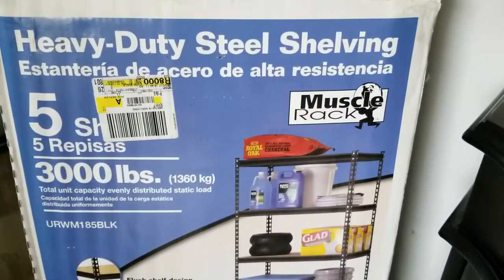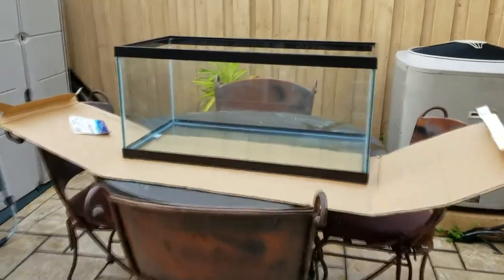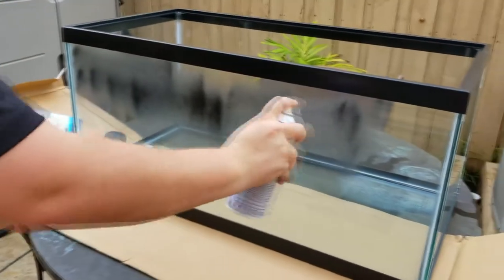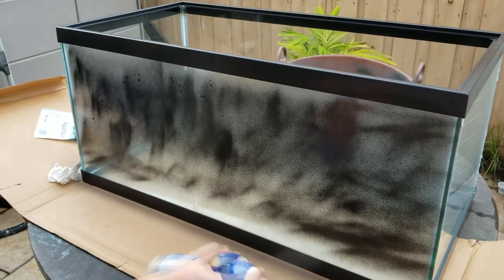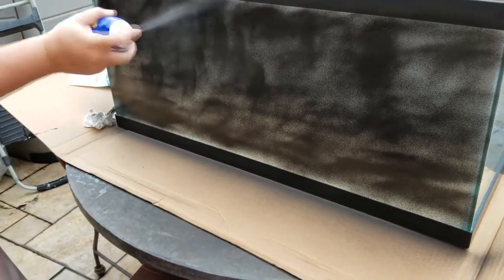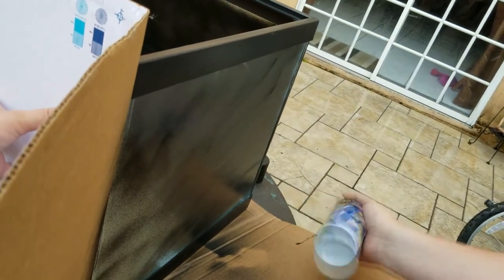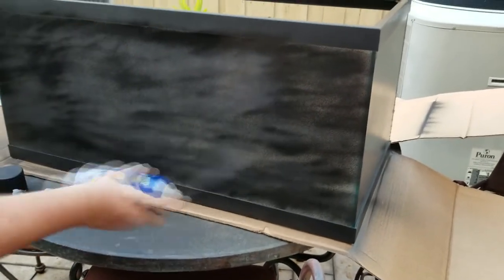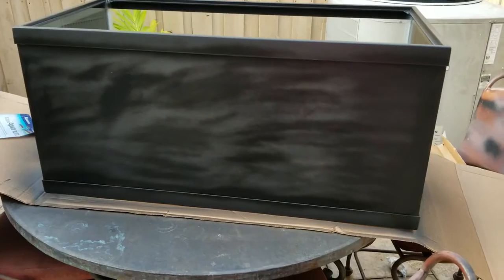How To Paint Your Aquarium Background with Plasti Dip Spray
On today's video we show you How to paint your aquarium background with plasti-dip!
The advantage of doing so with Plasti-dip is that it peels of pretty easily if you decide you dont like the look of the tank.
We decided to paint only the back of 1 tank, and the back and sides of the other for a different look.

Fluval Q1 Air Pump
Sponge Filter

If you like my content and would like to see more let me know by liking and commenting on the video, it helps alot!

Sponge Filter
Air pump Q1
Air pump Q2
Breeder box
Pond Net
Plant Flourish
water changer
bubbler for power outages

Fish food:
Northfin veggie formula
Northfin Kelp wafers
Northfin Fry starter
Omega one Veggie Rounds
NLS Cichlid formula
NLS Cichlid formula
NLS Grow fry starter